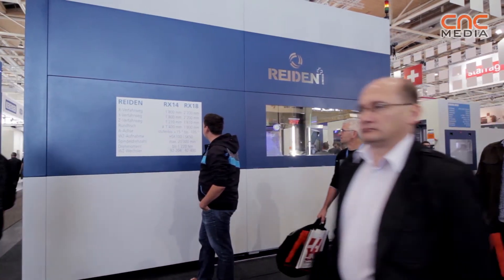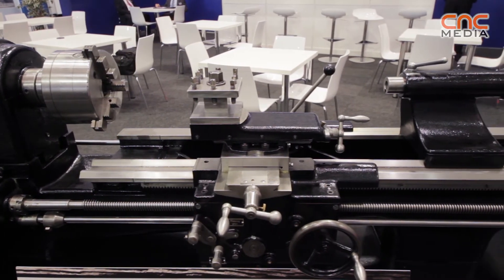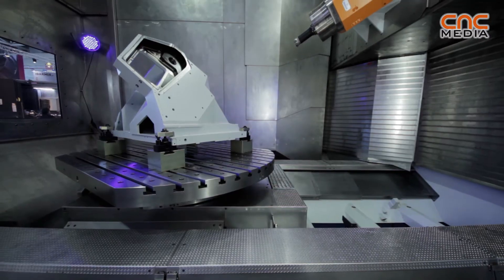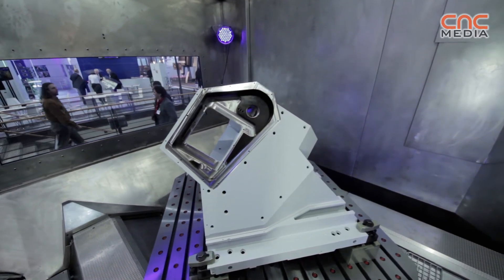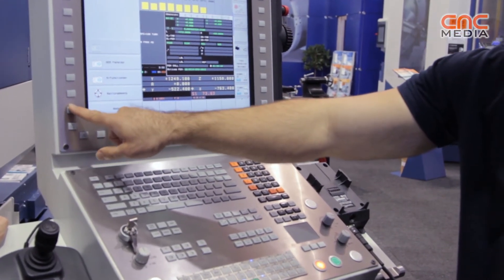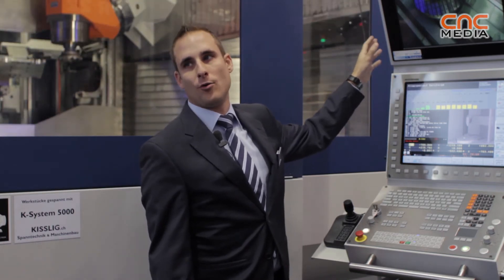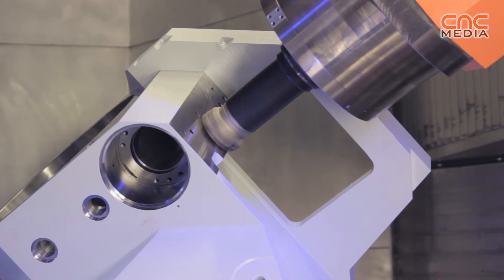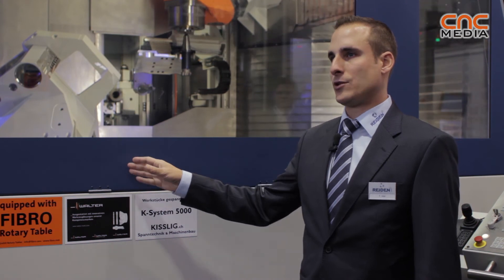[ENG] Swiss quality from Reiden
At the booth of the swiss machine tool builder Reiden during the EMO Hannover 2013 we talked to Florian Isler about the new Reiden RX14 high-quality five-axis mill-turn center.